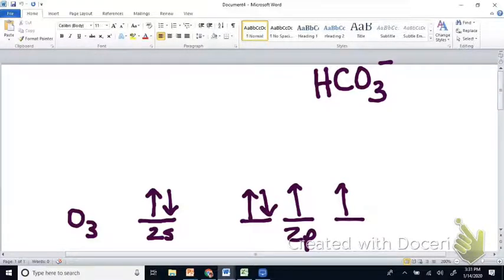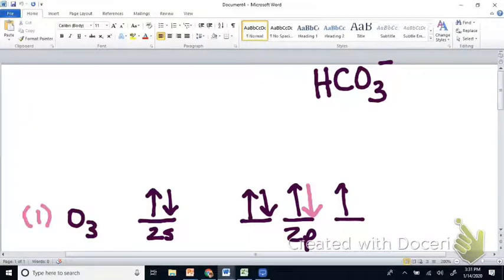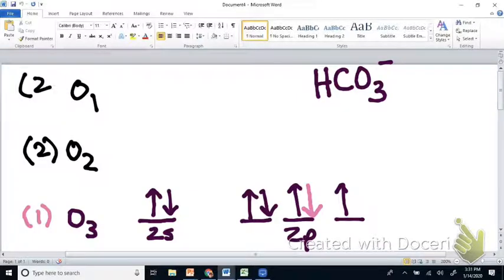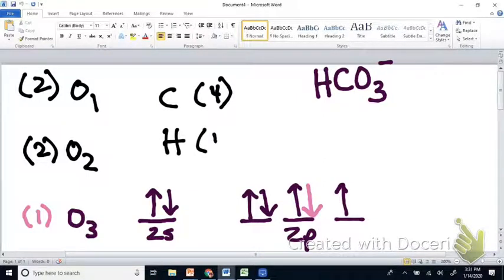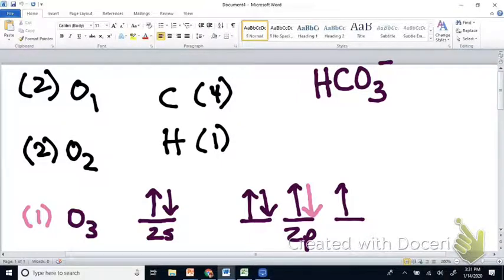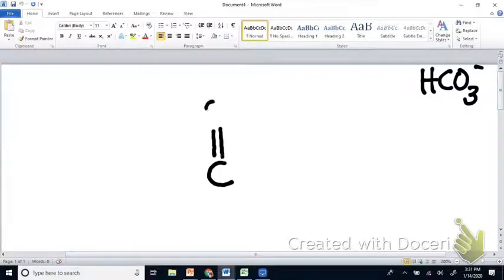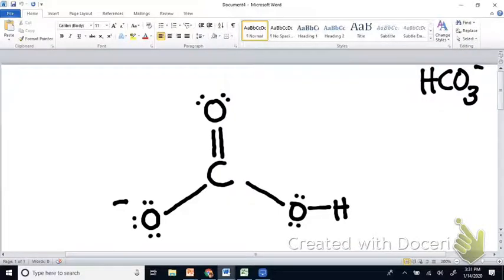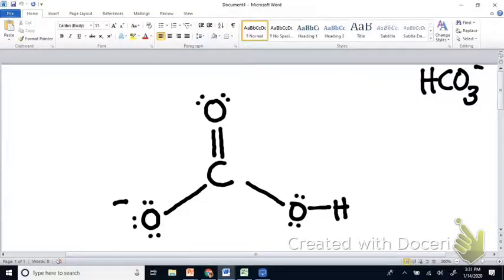Lewis structure of bicarbonate ion